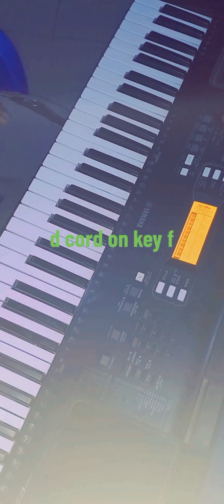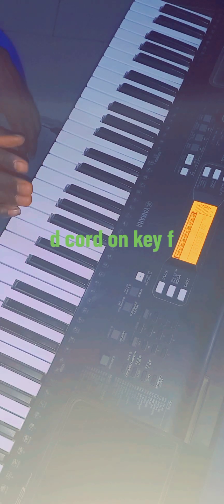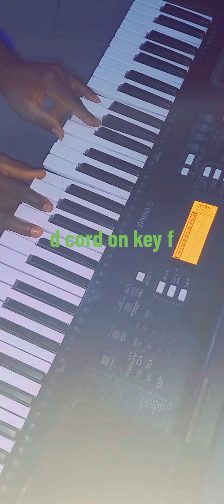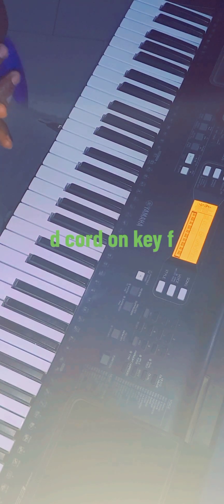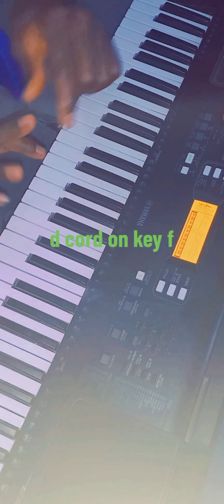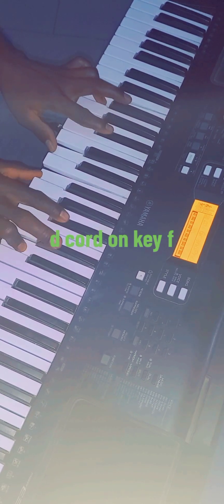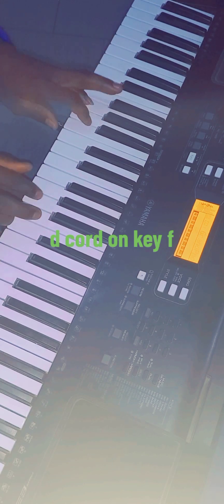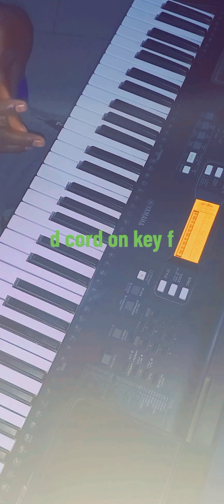doo cord on key f